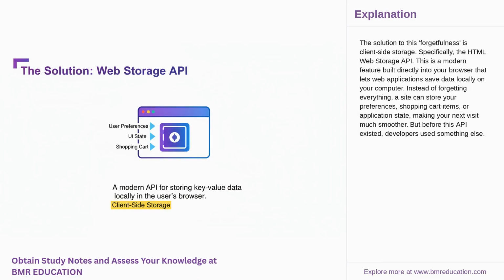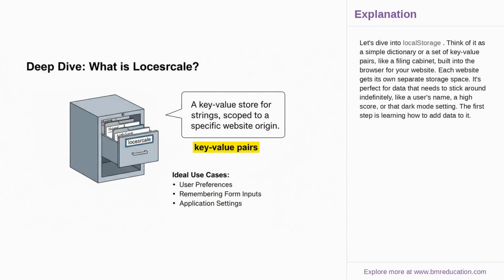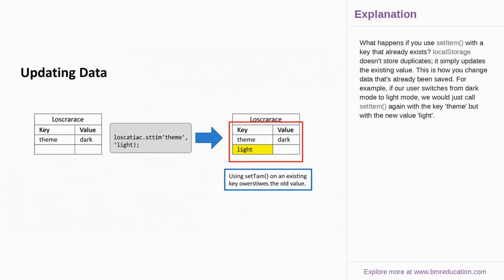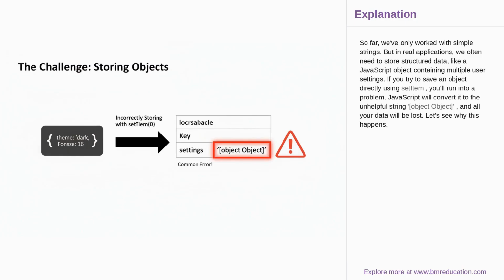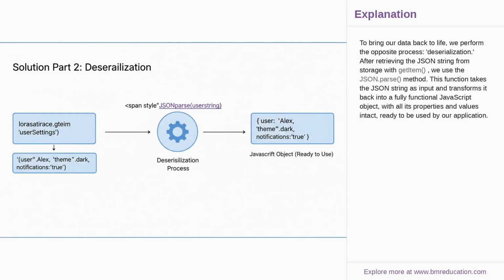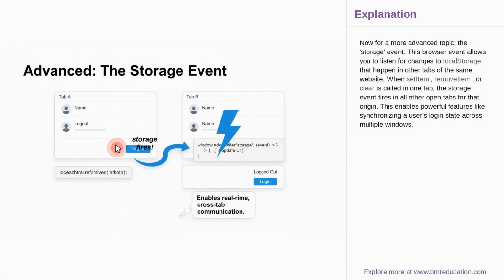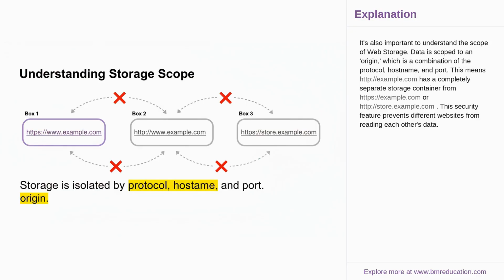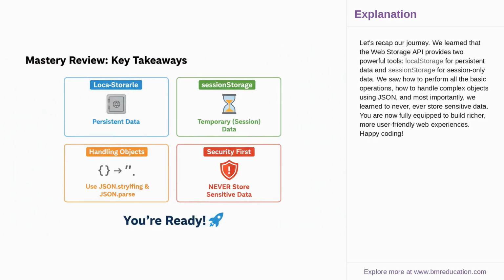Ever wondered how websites remember settings, themes, or login state—without a backend?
This video unlocks the HTML Web Storage API, taking you from zero to advanced with clear examples and practical use cases.

💡 Inside this guide:
How browser storage really works
localStorage vs sessionStorage (no confusion)
Storing arrays & objects using JSON
Common mistakes developers make
Security & performance tips
Debugging storage like a senior dev

One video. Zero confusion. Full mastery.

OUR  SERVICES